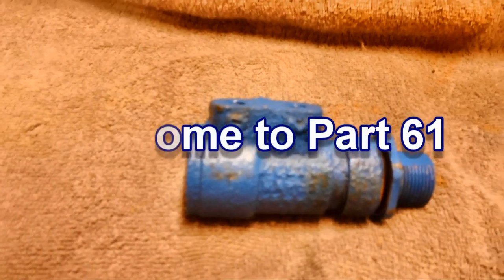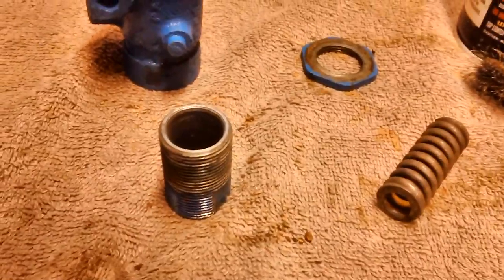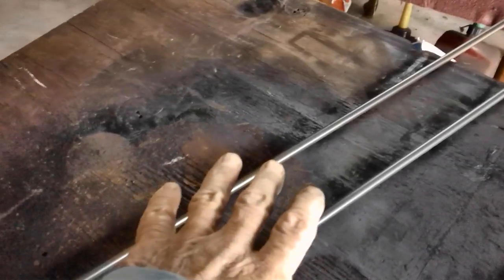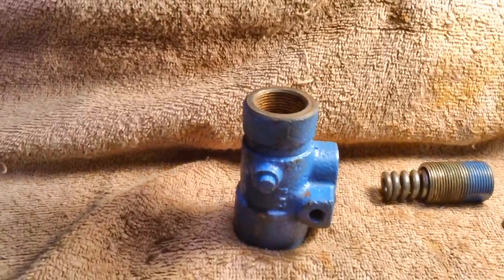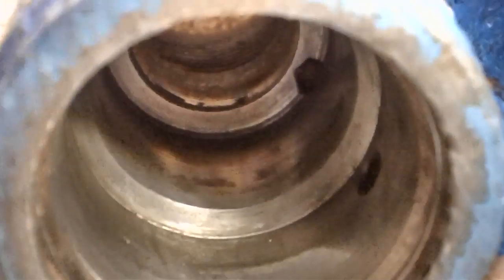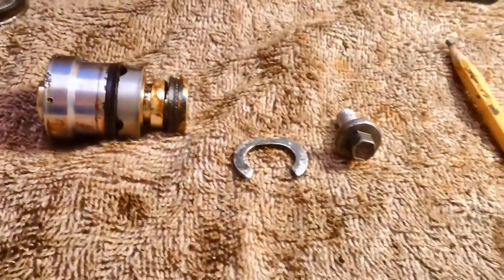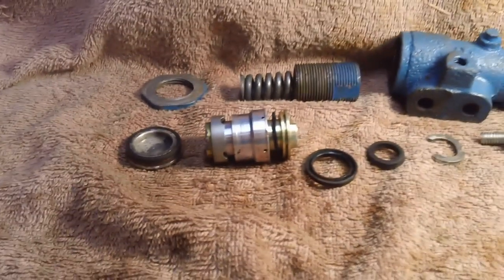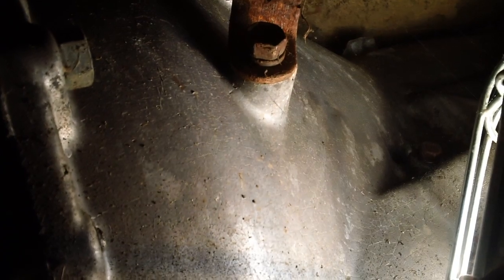1966 Ford Thunderbird repair and refurbishment (Part 61). Proportioning valve teardown.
Let's work on the proportioning valve.